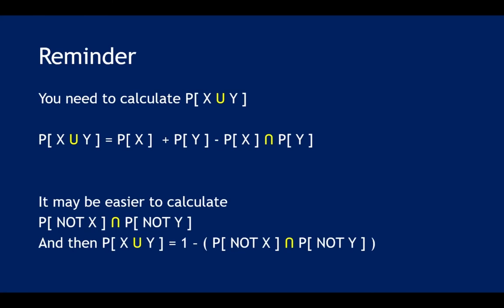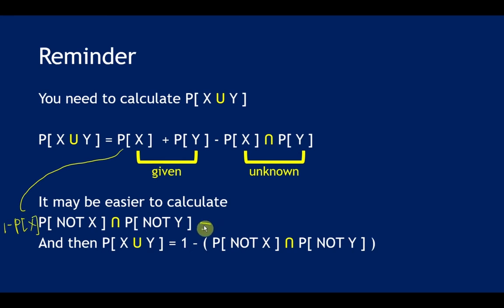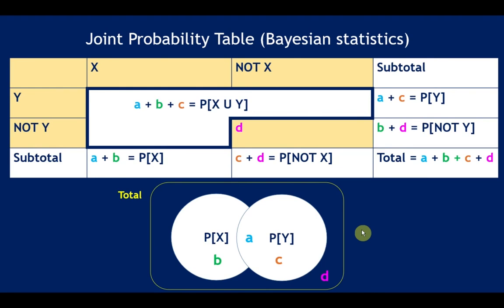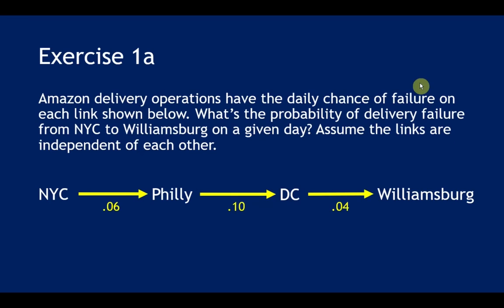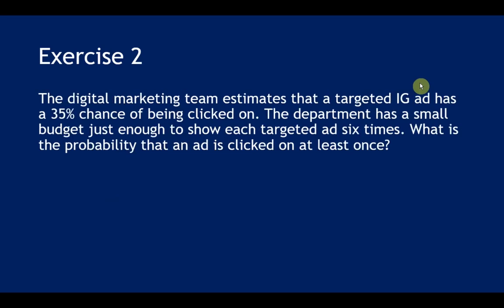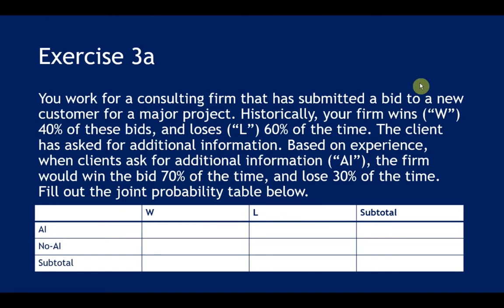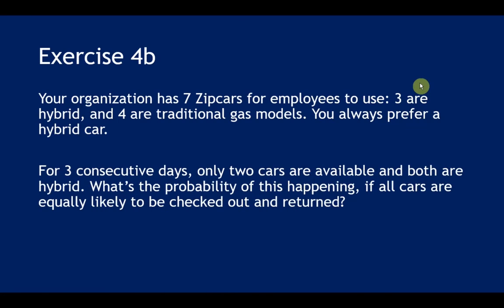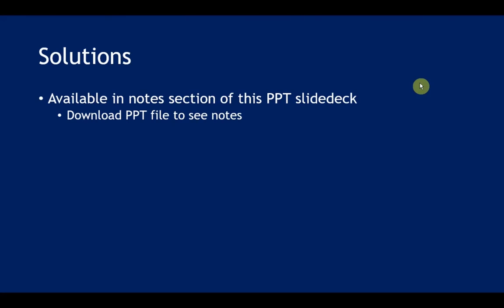Summer Probability Exercises